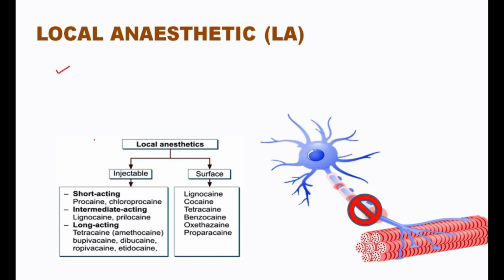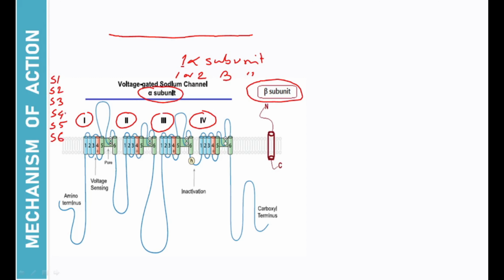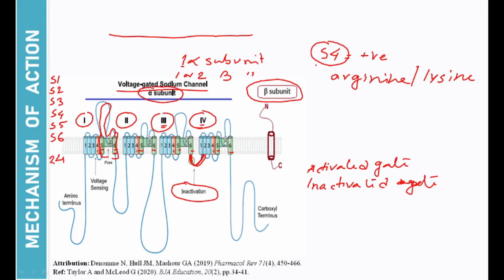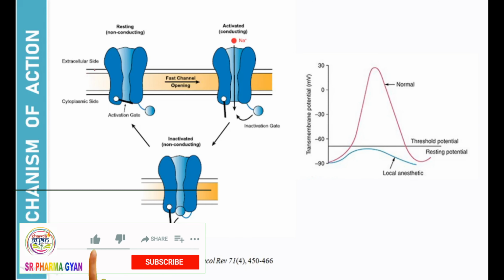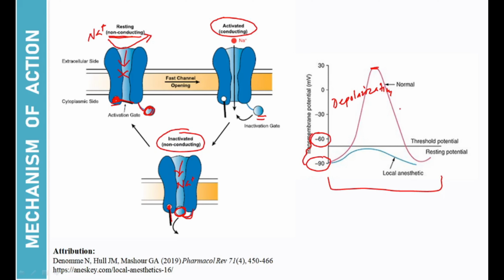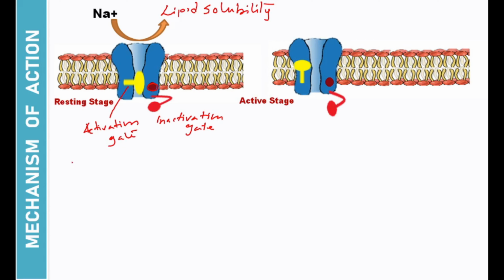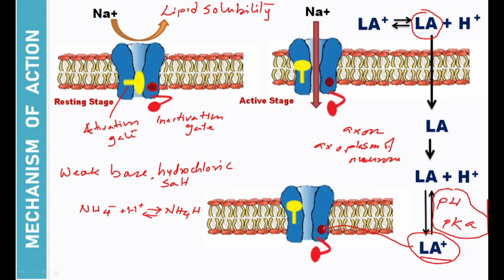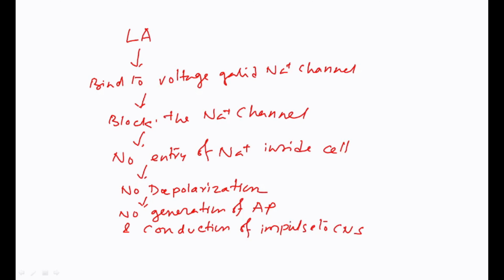Local Anaesthetics : Mechanism of action : PART: II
A local anaesthetic (LA) is a medication that causes reversible inhibition of pain sensation. Local anesthetic causes an absence of pain in a specific area of the body without a loss of consciousness.
In this video, I have concentrated on the Mechanism of action of local anaesthetic.